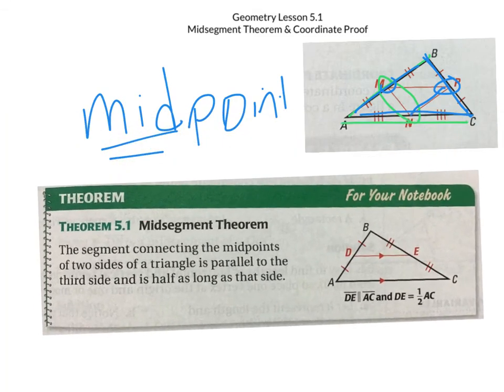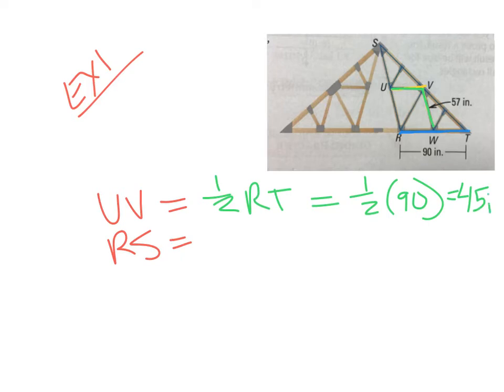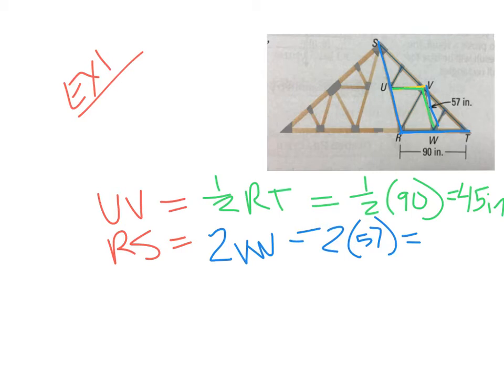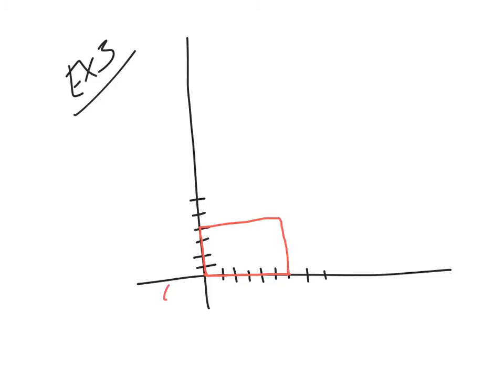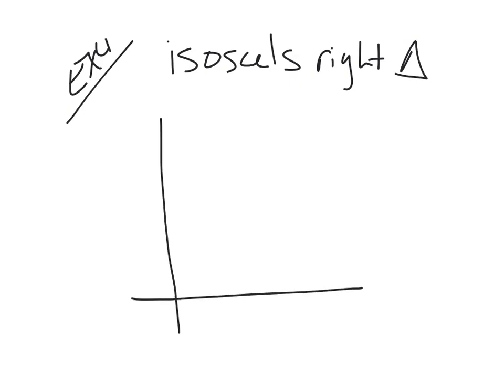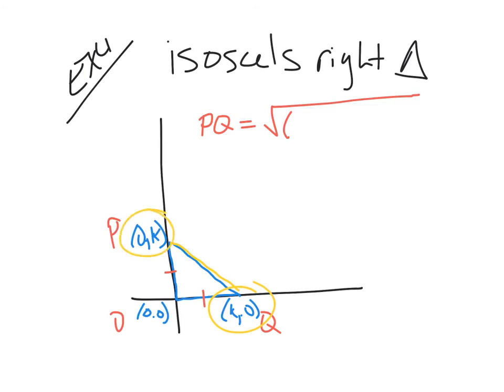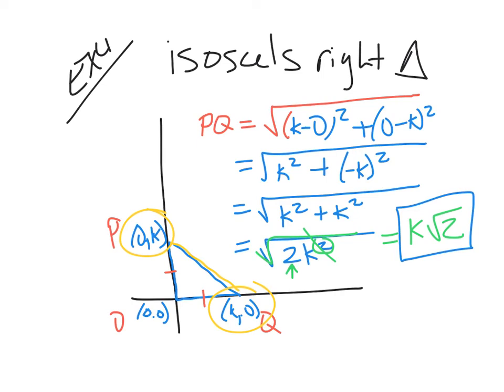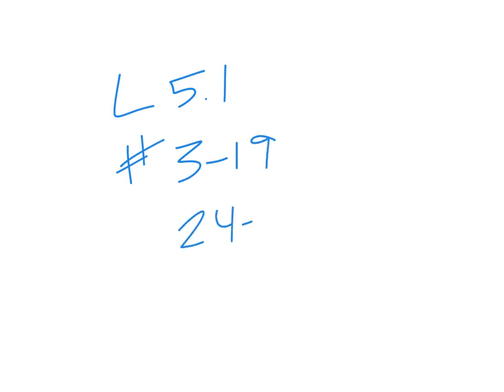Geometry L5.1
Midsegment Theorem & Coordinate Proof